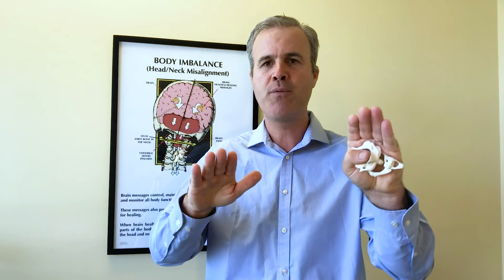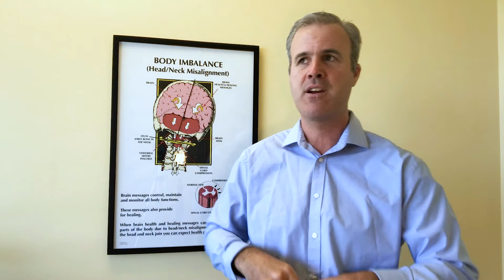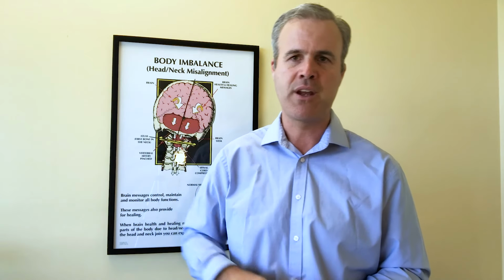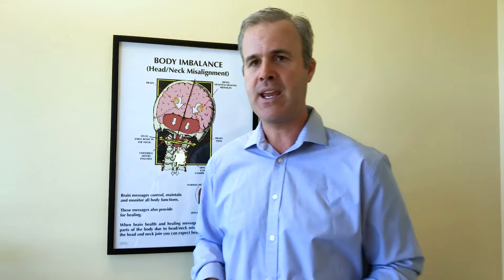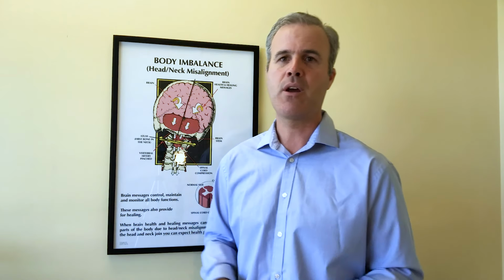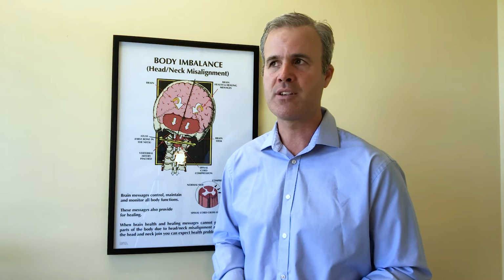What causes spinal arthritis?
Based in Los Angeles, Dr. Drew Hall has been practicing Blair Upper Cervical Chiropractic since 2002. He is president of the Blair Upper Cervical Chiropractic Society (2009-present), he has spoken on the Blair technique nationally and internationally. In 2004, and again in 2016, he was recognized by his peers as “Blair Chiropractor of the Year.” He is certified to teach Blair technique and has instructed many seminars and has had over ten associates trained in his office. Dr. Hall was featured in a documentary short "the power of upper Cervical" in 2009. His patients praise him for helping with ailments such as Migraine Headaches, Tinnitus, Lupus, neck and back pain, Meniere’s disease, vertigo and other chronic health conditions. Diagnosed with fibromyalgia in 1995, Dr. Hall was feeling hopeless until his own health was dramatically improved through the Blair Upper Cervical Procedure. A passionate and caring doctor, his desire is to raise awareness of the Blair technique, and to ease people’s suffering. Dr. Hall specializes in helping people recover from chronic long standing health conditions that have not responded to mainstream medical treatment.